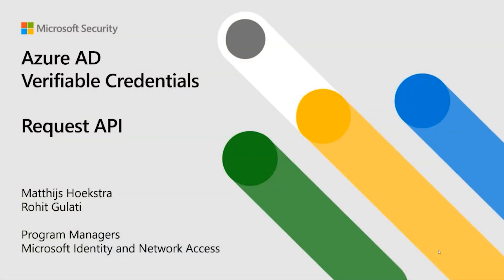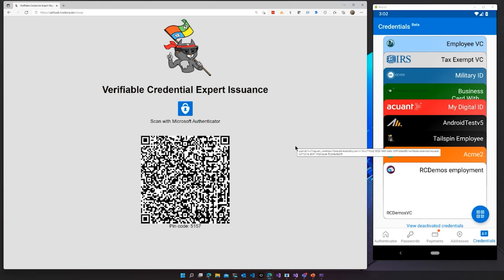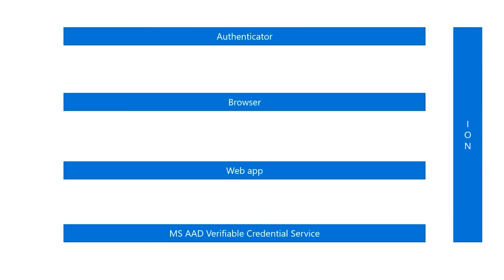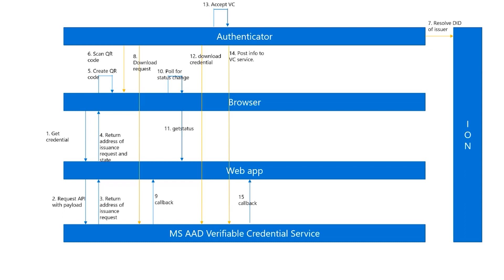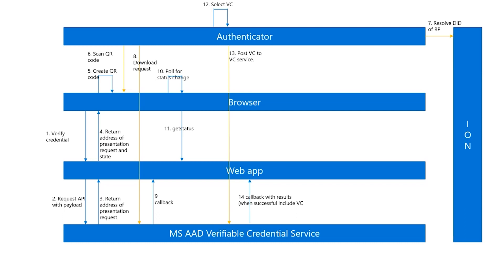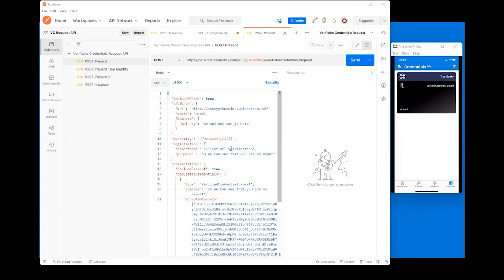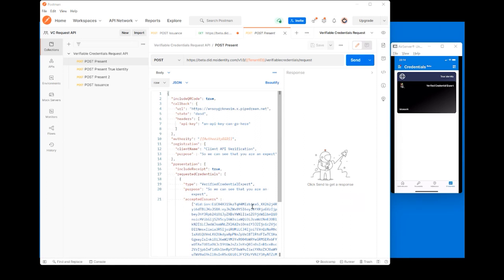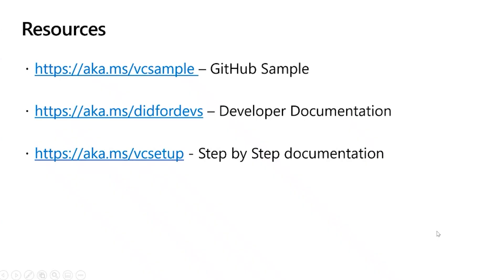Entra ID Verifiable Credentials - Request API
In this video learn how to use Request API for issuance and verification with Entra ID Verifiable Credentials.